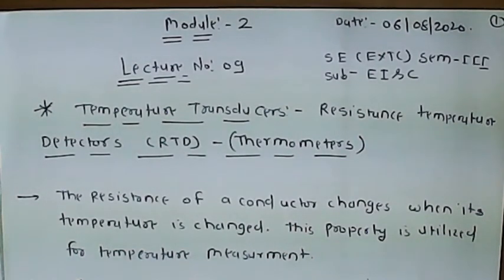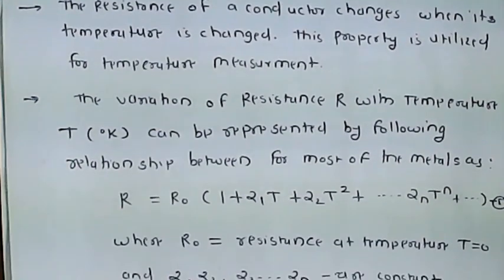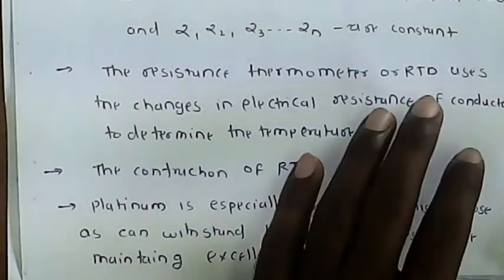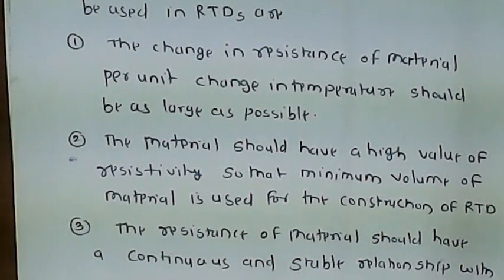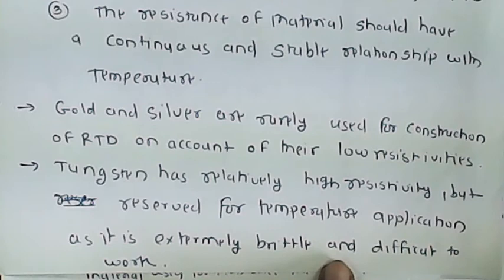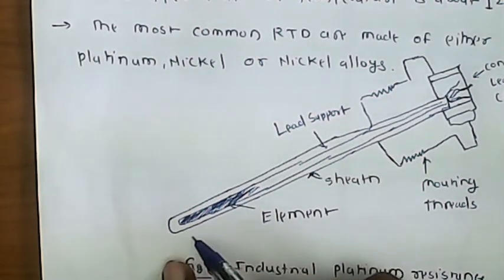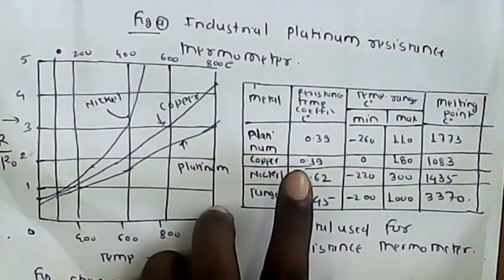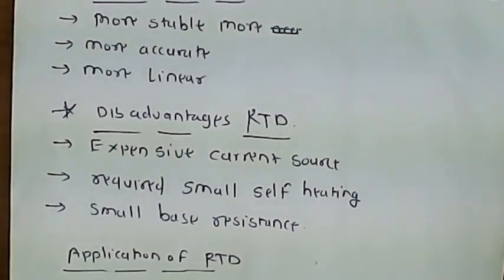Module 2 Lecture No 9 Temperature Transducer RTDs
Module 2
Temperature Transducers- Resistance temperature detectors
(RTD).
Lecture No 9
Working Principle, Construction,Advantages,Disadvantages and its Application